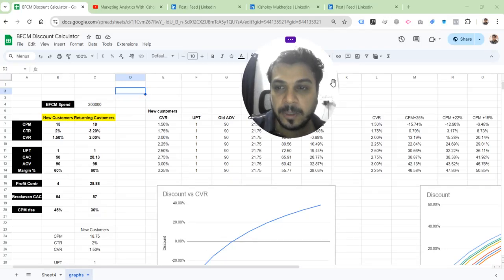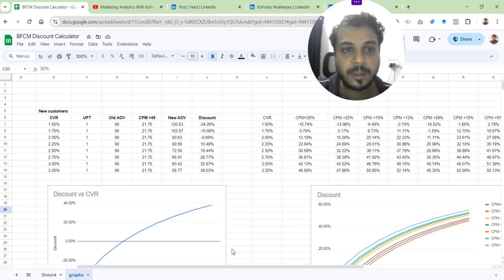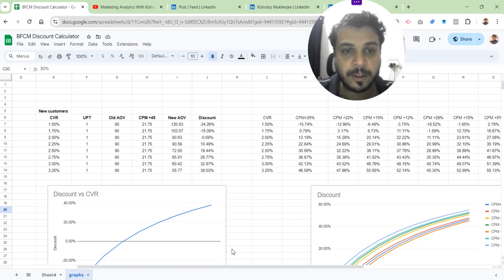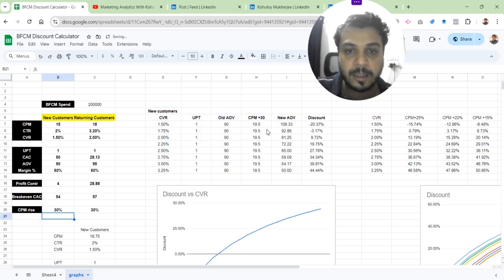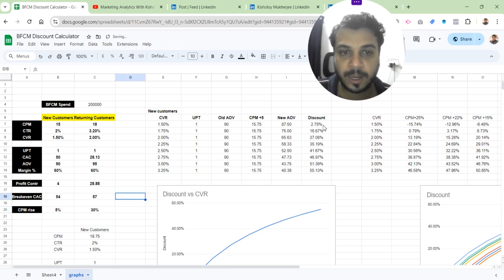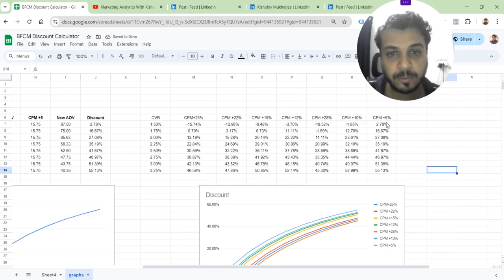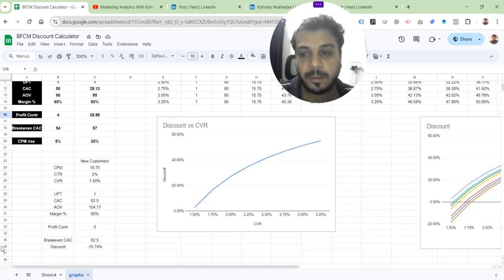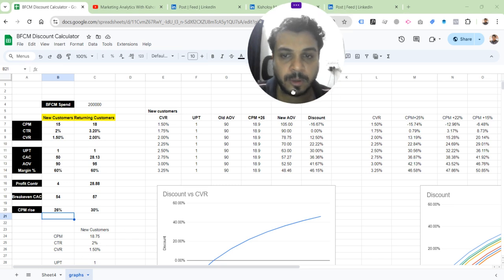Black Friday Cyber Monday Discount Calculator | Plug in CPM and Get Discount % for Varying CVR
As a continuation of my previous video on BFCM discounts, where I laid the foundation for the economics behind discount calculations in such a way that the business stays profitable at all times, in this video I show how to graphically and tabularly represent the variation of discounts for different conversion rates and CPM increase %'s. In the resulting tool, you can simply plug in the value of CPM increase that you expect and then see the discount % that you can offer profitably for different conversion rates.